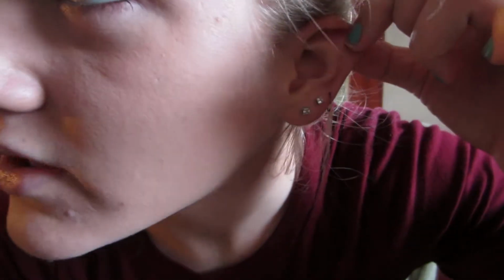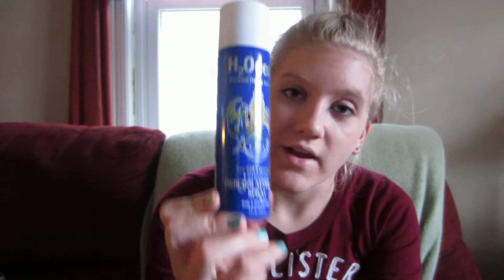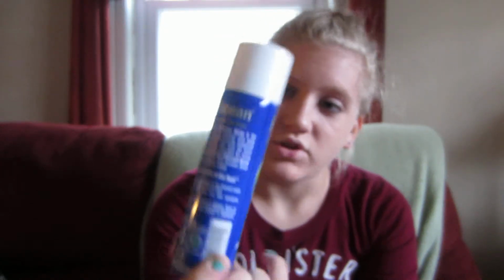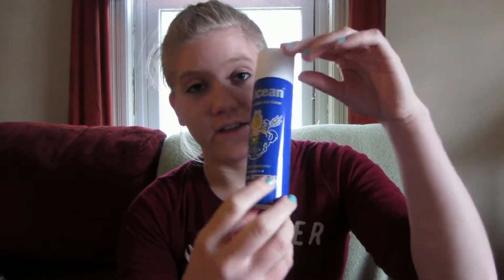Everything You Need To Know About Earlobe Piercings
I haven't been able to find very many videos about earlobe piercings, most people have them and don't need to know the information, but for those who do need to know here it is! I hope it helps :)